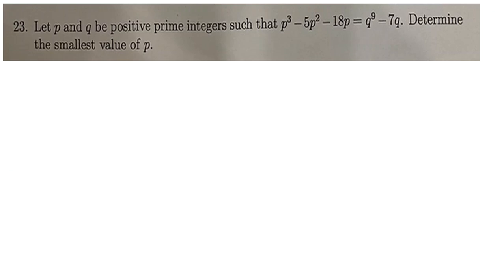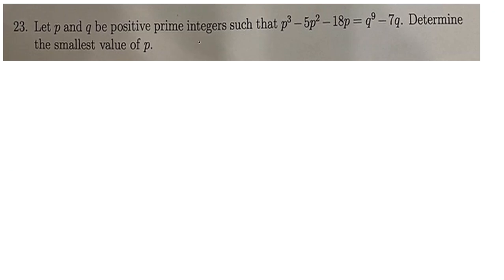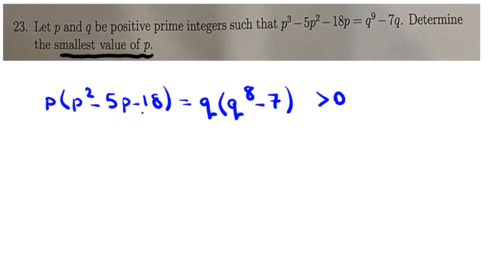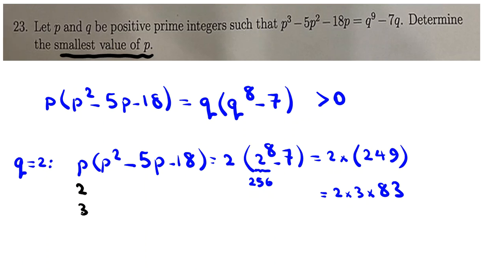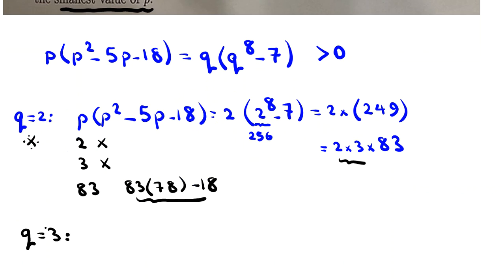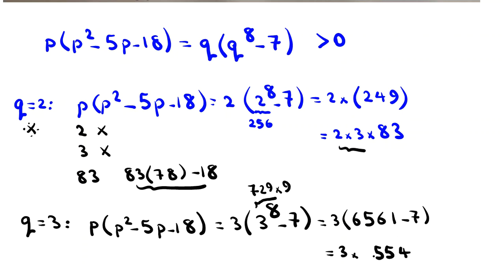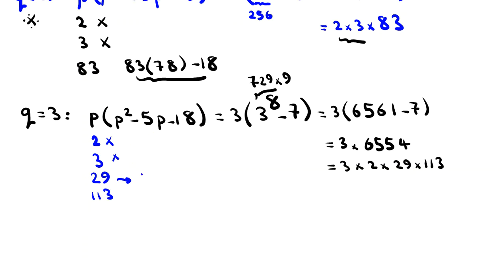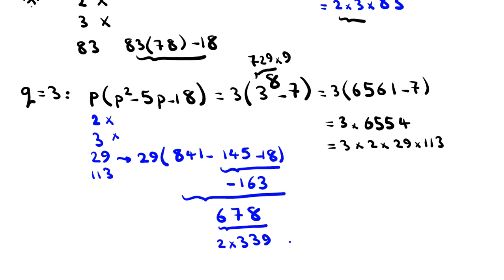Q23 SMO 2022 open section solution singapore mathematical olympiad math answer question maths result